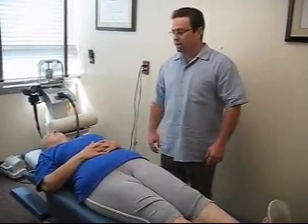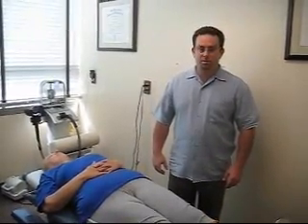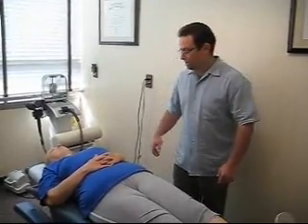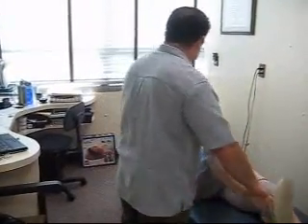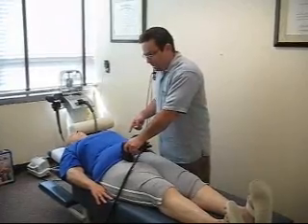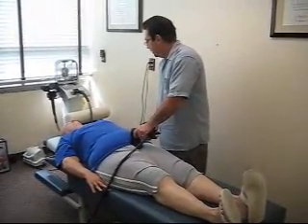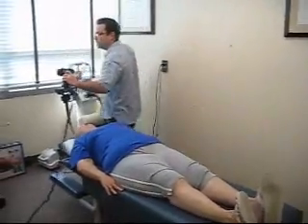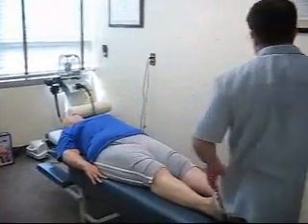Allentown Chiropractor Dr. Herman treats Billie Jo for severe back and leg pain.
Watch Dr. Herman a Chiropractor in Allentown, PA  perform an advanced technique that literally has Billie Jo pain free in 5 minutes.